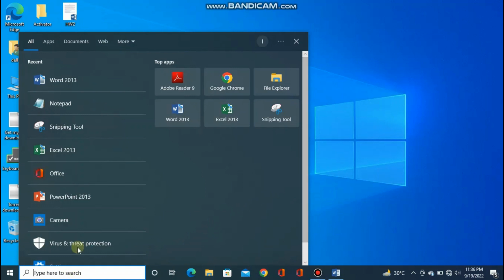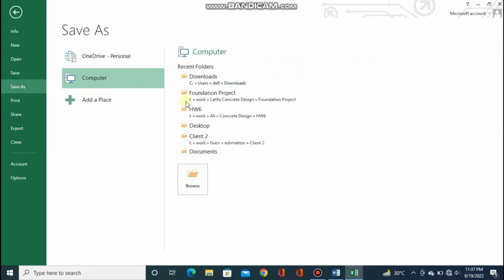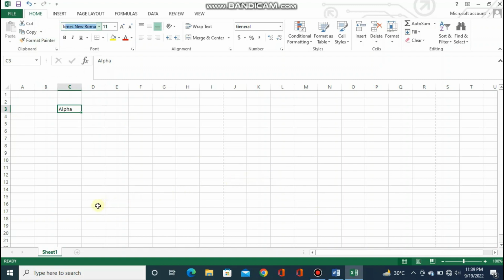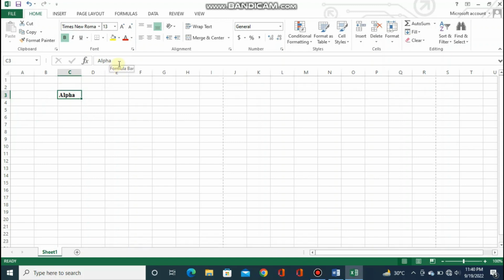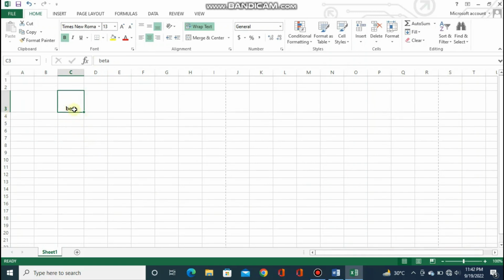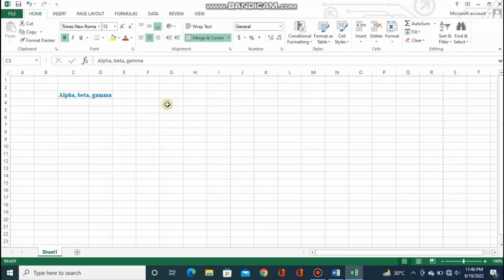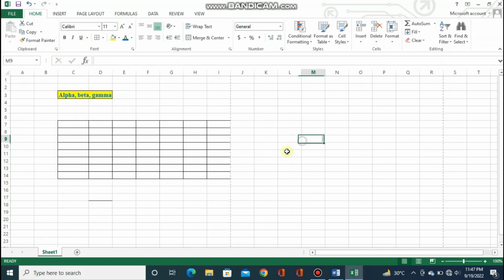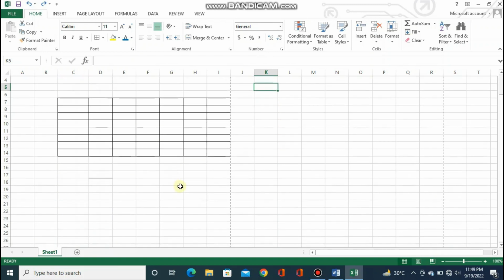Starting with the Microsoft excel - Microsoft excel for the beginners - Excel tips - learn excel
Excel skills - how we can learn excel - excel tips  for beginners - excel tips